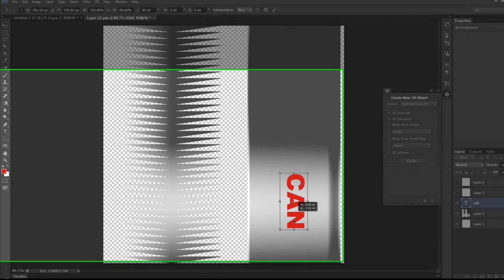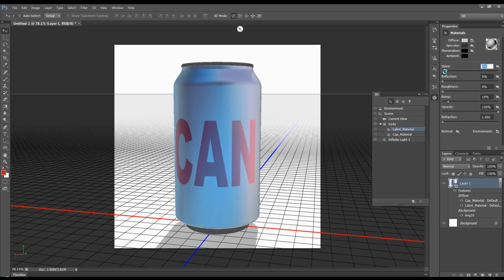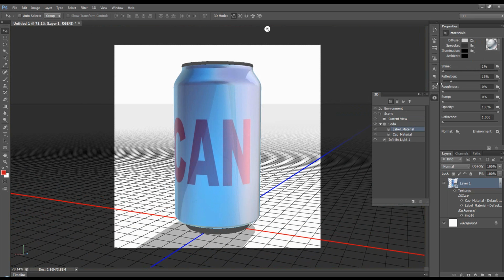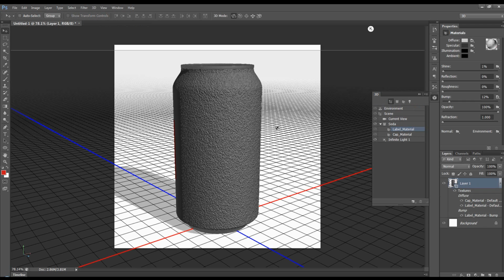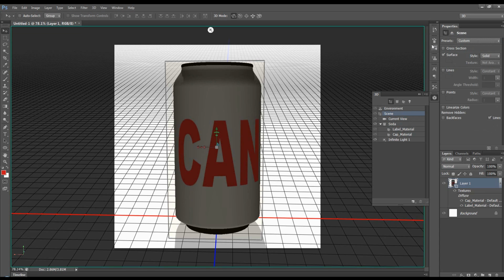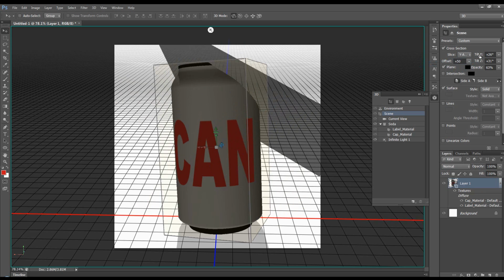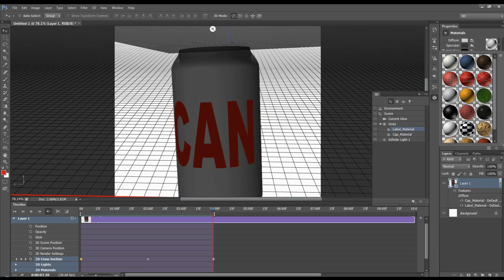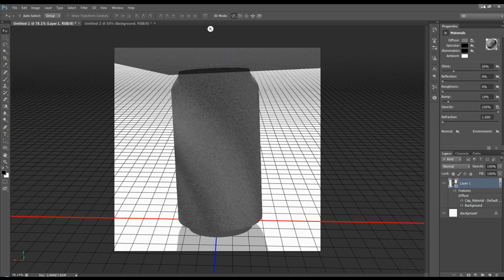Photoshop CS6 Tutorial: More 3D Options -- Part Two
This is part two of two. Showing you how to create depth of field ( DOF ) on a 3D object, also how to create a 3D material in the program and how to edit materials and properties of a 3D object. Also I will cover creating 3D mesh's and shapes and using overlays to help place text/colour/design.